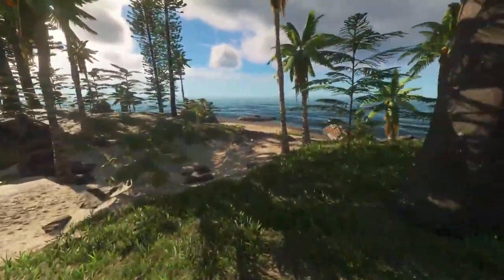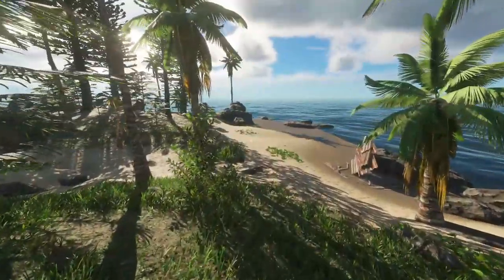Let's Play: Stranded Deep (Exp.Build 0.33.01) - Prepping To Hunt The Great Abaia #2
⇨ Version: Exp. Build 0.33.01